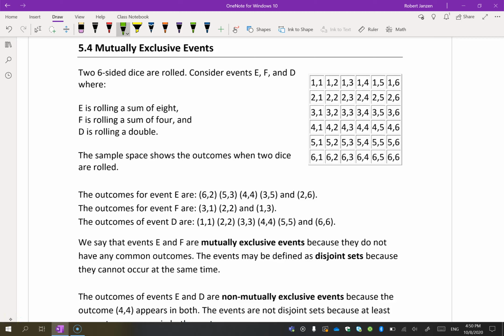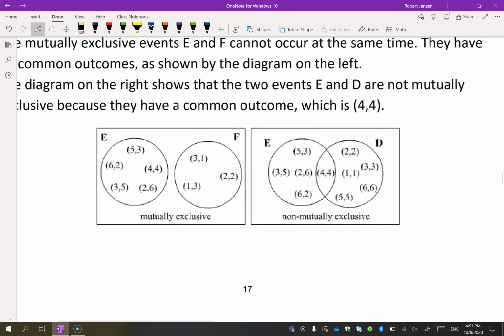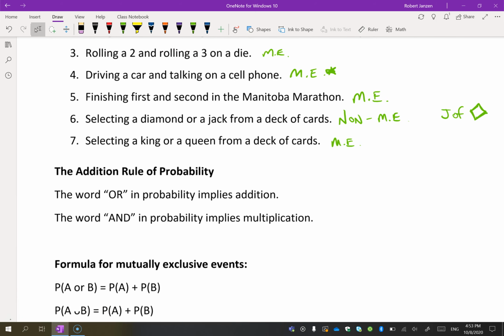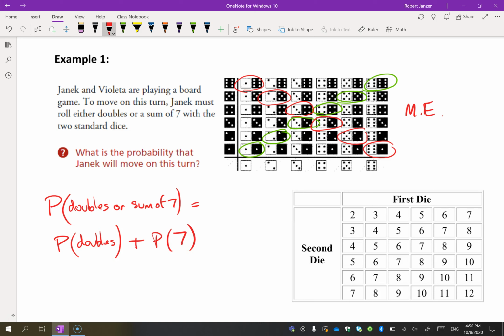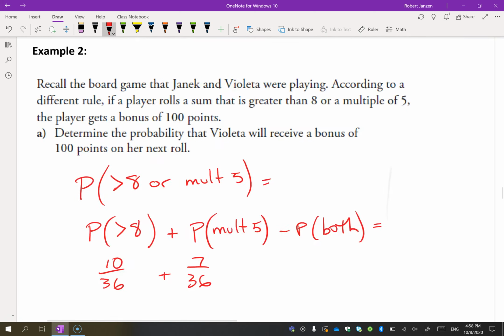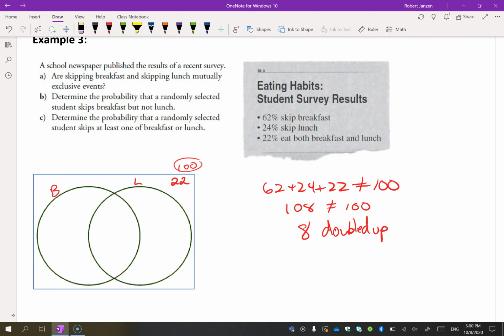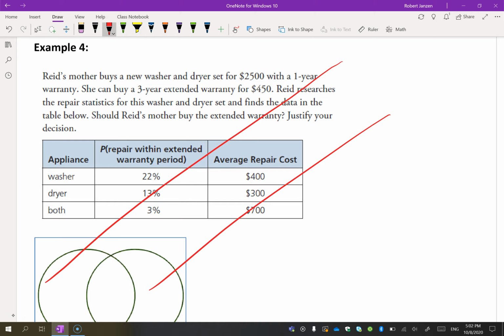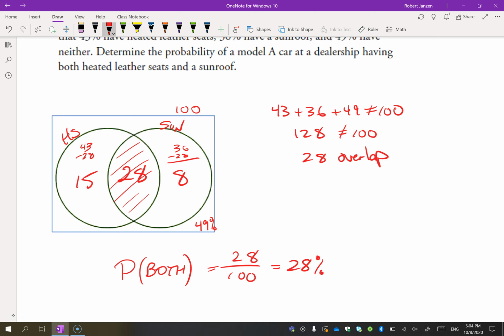Mutually Exclusive Events